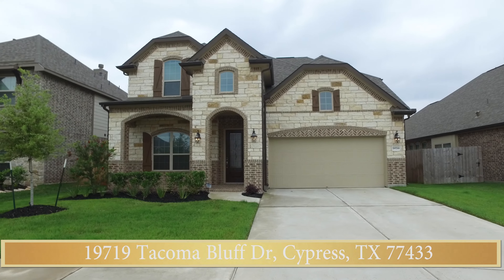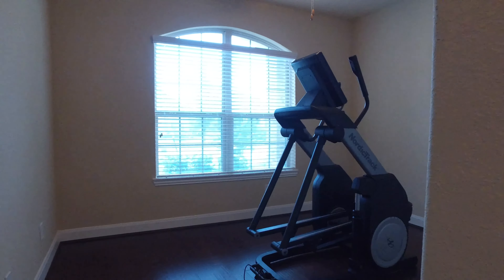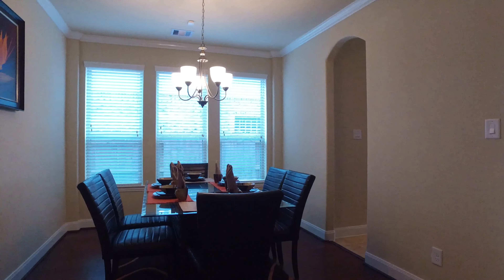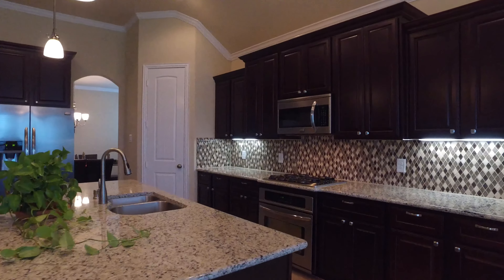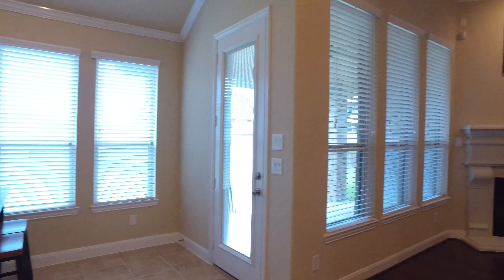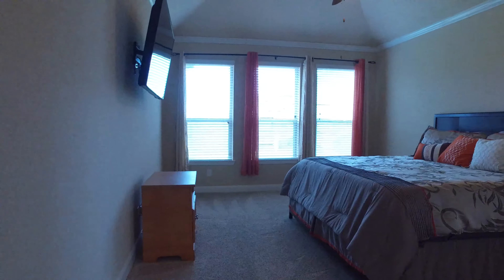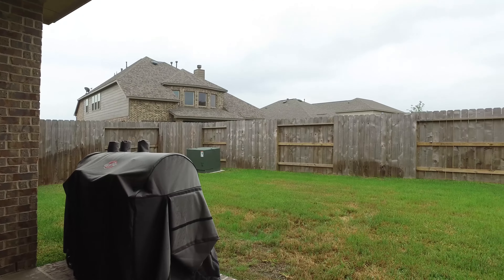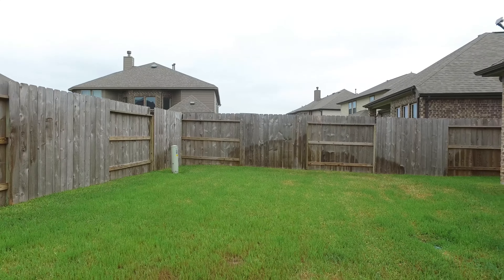19719 Tacoma Bluff Dr, Cypress, TX 77433